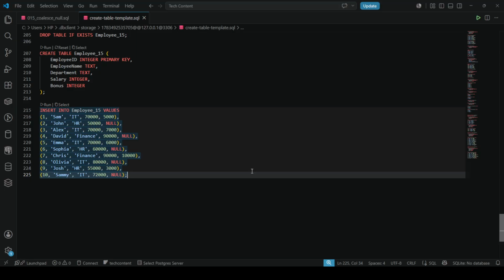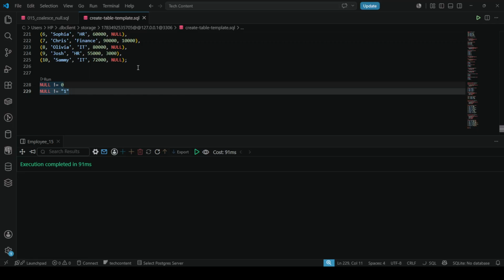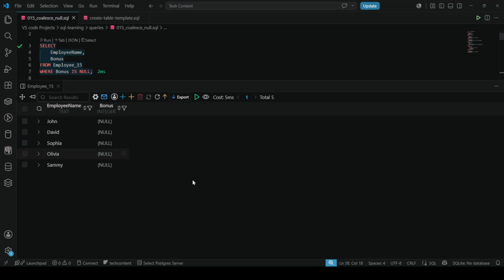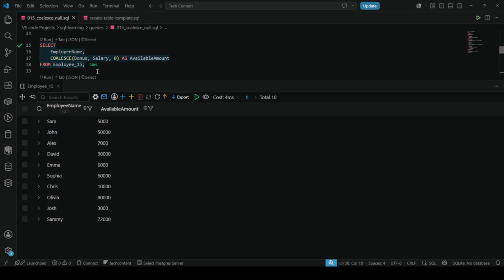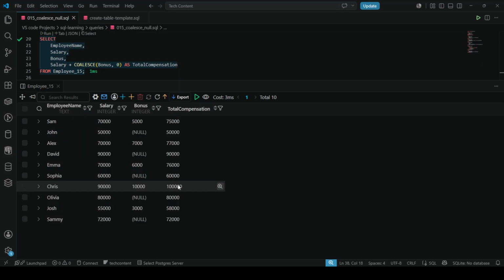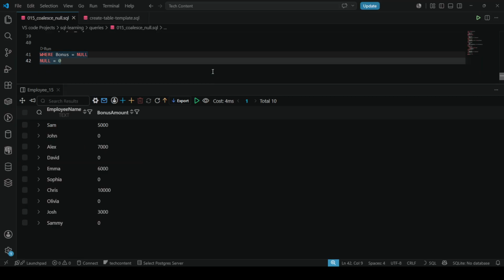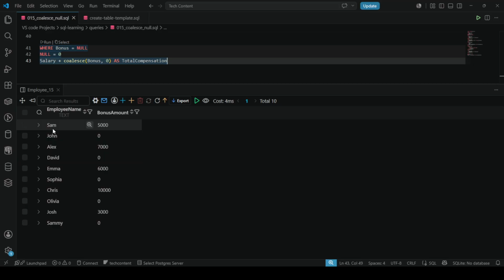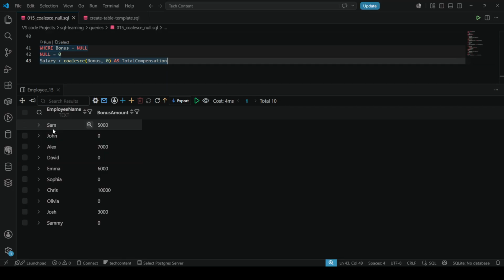📘 Episode 15: COALESCE in SQL Explained | Handle NULL Values | SQL Interview Lab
COALESCE in SQL — How do you handle NULL values?

One of the most common problems in real-world databases is missing data.

Imagine an Employee table where some employees don't have a bonus recorded.

Now you need to calculate:

Salary + Bonus

What happens when Bonus is NULL?

This is where COALESCE() becomes extremely useful.

In Episode 15, I cover:

✅ What NULL actually means
✅ NULL vs 0
✅ IS NULL vs = NULL
✅ COALESCE()
✅ Multiple fallback values
✅ COALESCE with calculations
✅ COALESCE vs CASE WHEN
✅ Common NULL mistakes

💡 Example:

COALESCE(Bonus, 0)

This means:

"If Bonus is NULL, use 0 instead."

🎯 Practice Challenge:

Using an Employee table, display:

EmployeeName
Salary
Bonus
TotalCompensation

Where:

TotalCompensation = Salary + Bonus

But if Bonus is NULL, treat it as 0.

⭐ Bonus:

Find all employees whose Bonus is NULL.

Would you solve this using COALESCE or CASE WHEN?

Share your approach in the comments 👇

📺 Full Episode 15 is available on my YouTube channel.